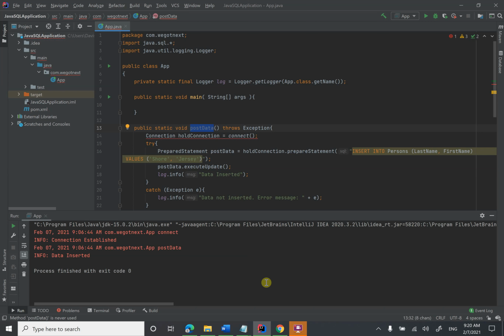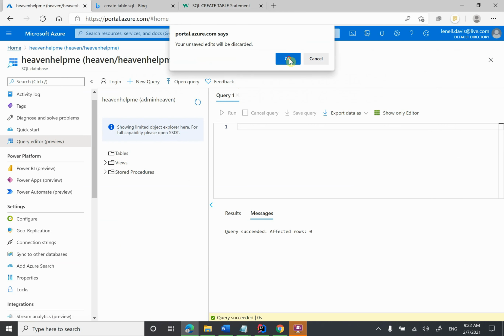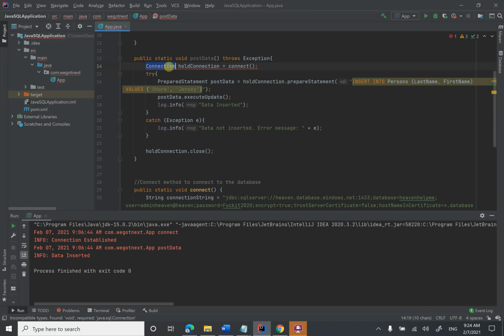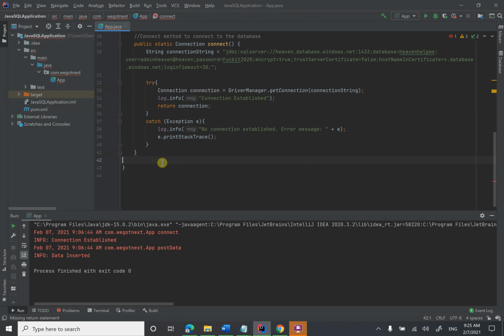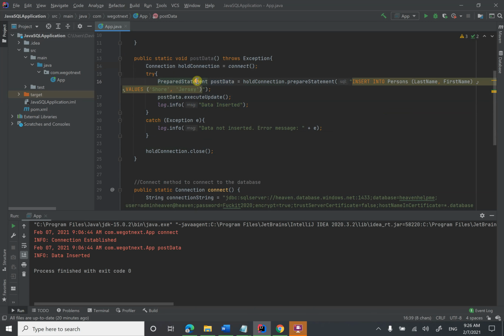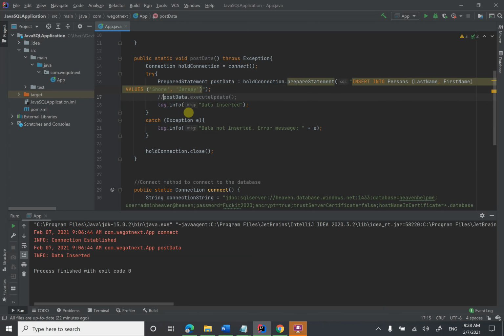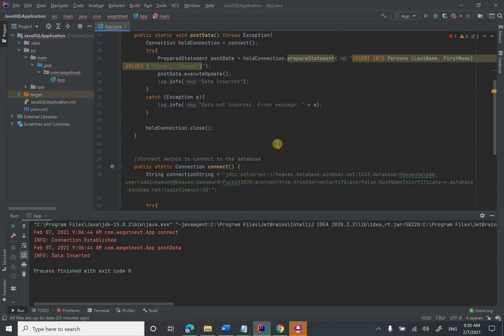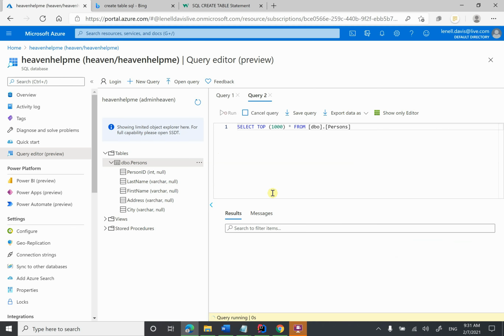How to (Pt 10) Create a Java Azure SQL Database Tutorial: Posting Data to a Table